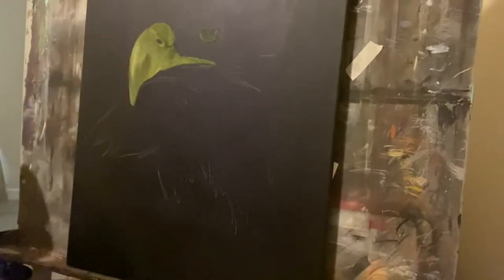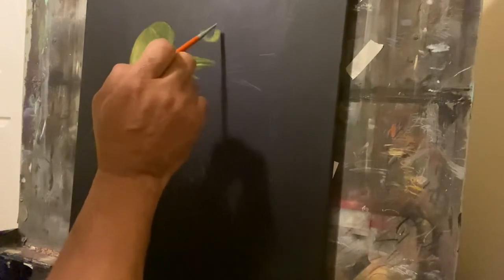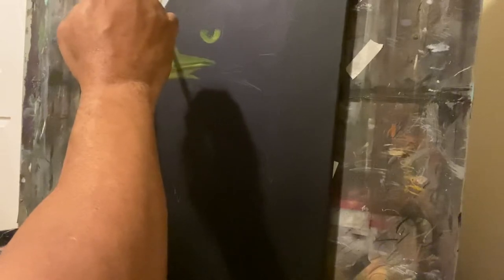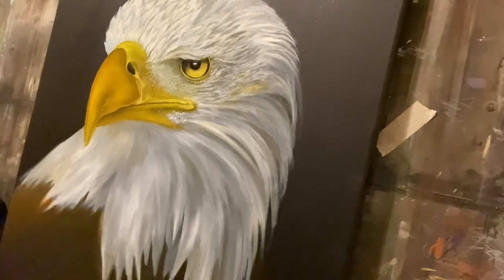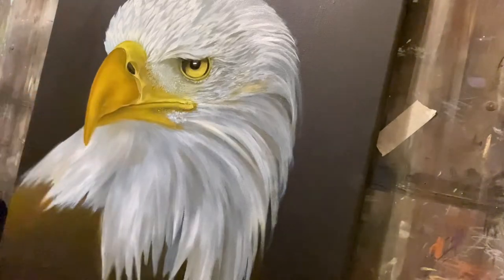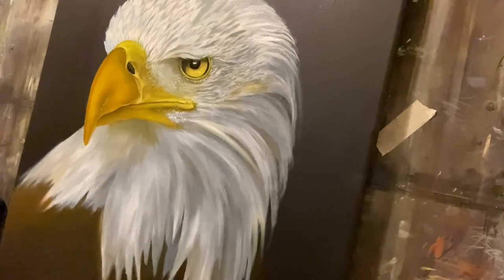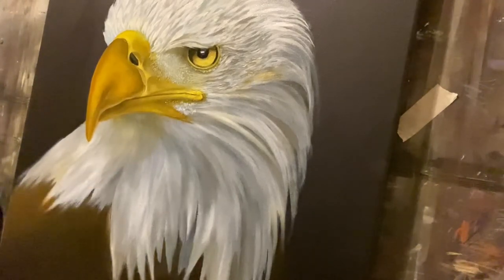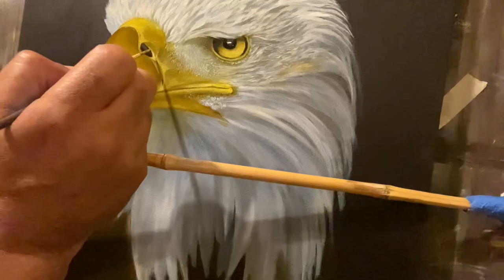How to paint realistic painting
This video shows layout along with laying colors on dark background. Blending along with directing how and when to place hi lights.